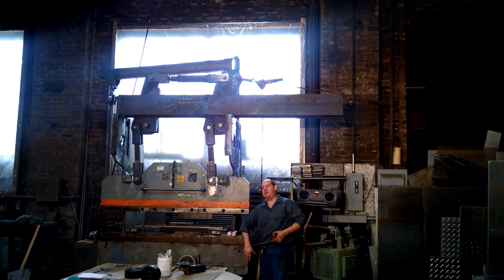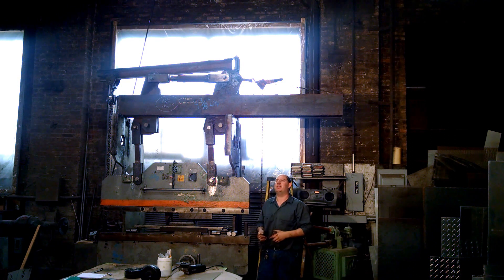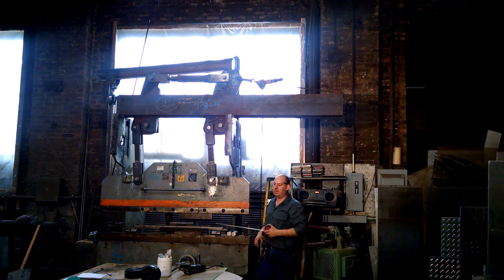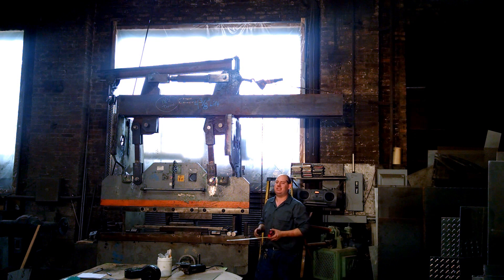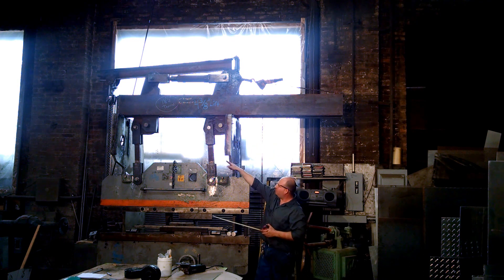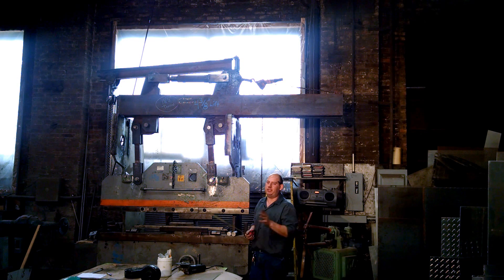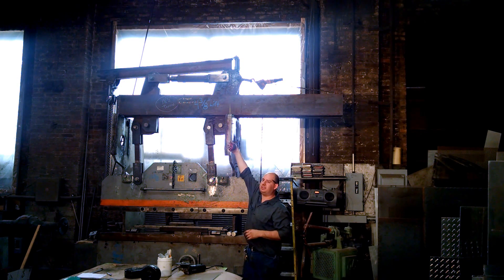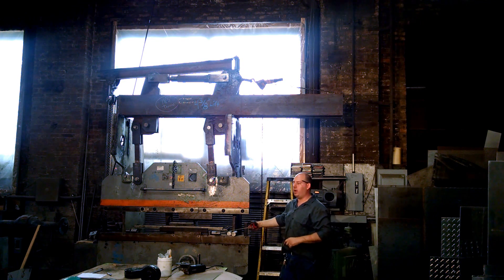Homemade Hydraulic press brake part 1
This is the first video of my Press brake conversion from mechanical drive to Hydraulic.
I was in the market for another press brake but I found they were very expensive and overly complicated for my type of shop. I found the machine on ebay $2000 and purchased it instantly not caring if it could run or not. I ultimately would of built it from scratch but I got lucky to find one cheaper than the cost of buying raw steel and processing it.

My design is as simple as it gets, No electronic switches or relays that I have to worry about. Why? because I want the least about of parts that can fail and because I don't work with electronics!

This is a combination of two press brakes I've seen. I have the overhead single cylinder like standard Industrial press brakes or Iroquois press brakes. Also the hard stop block of steelfab123.com up acting press brake.

Will that work?. I don't know but I'll find out!